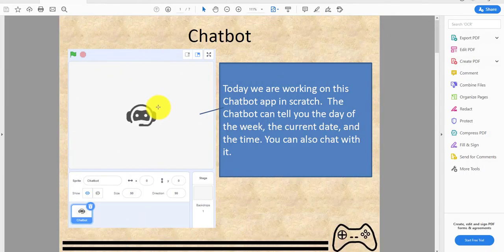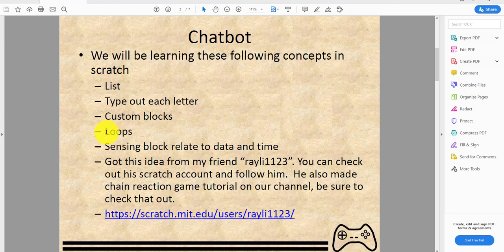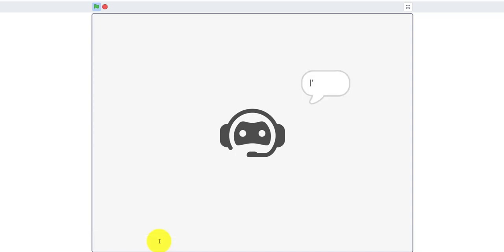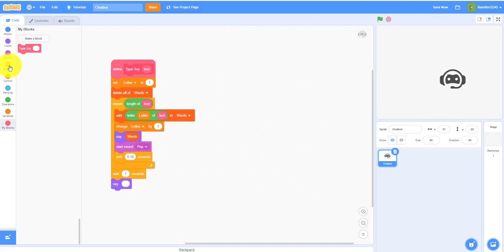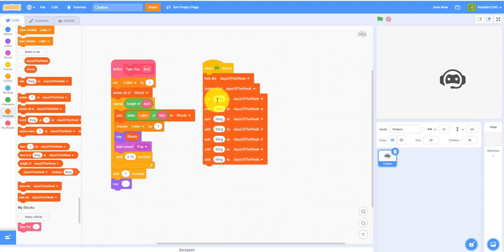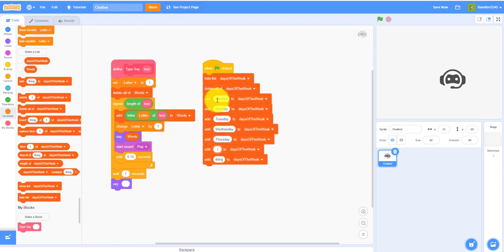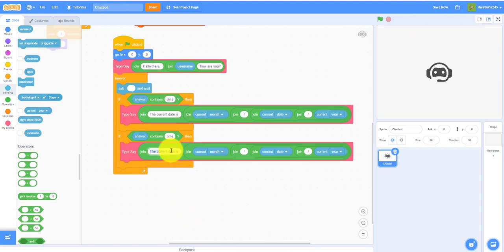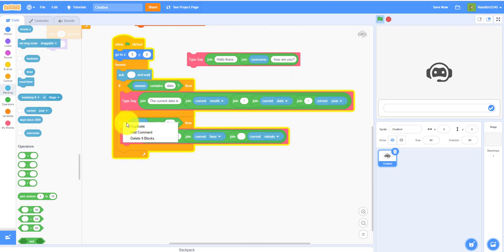Scratch Tutorial | Chatbot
Today we are working on this Chatbot app in scratch.  The Chatbot can tell you the day of the week, the current date, and the time. You can also chat with it.

- List
- Type out each letter
- Custom blocks
- Loops
- Sensing block relate to data and time